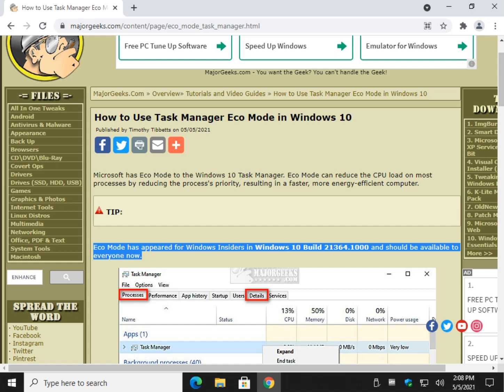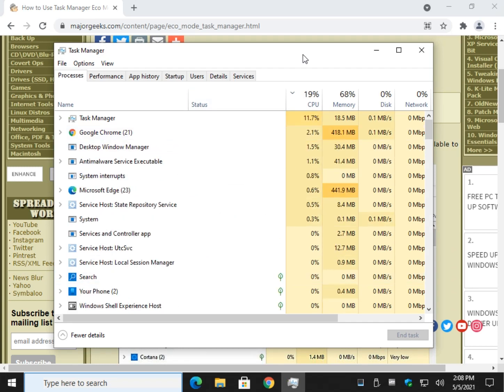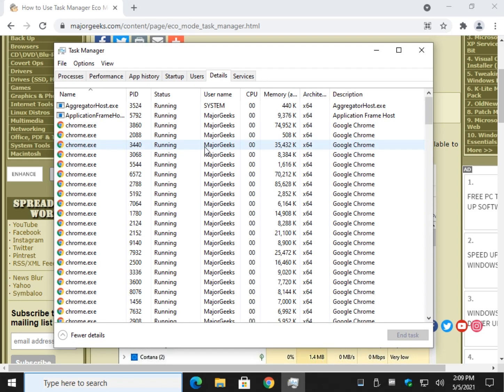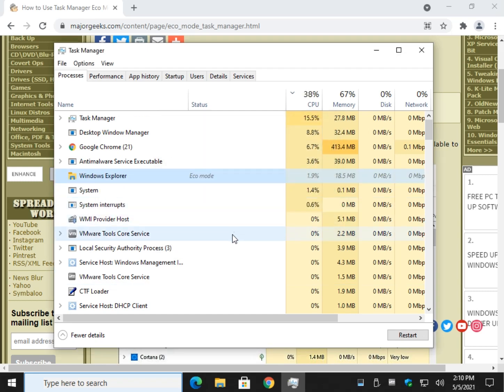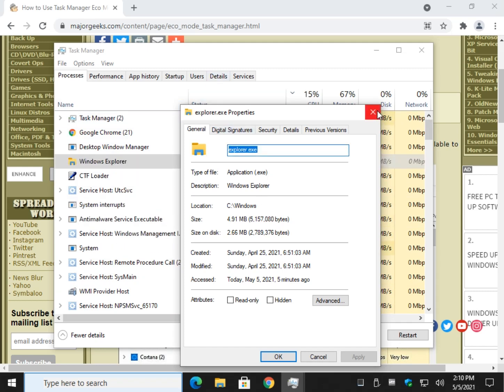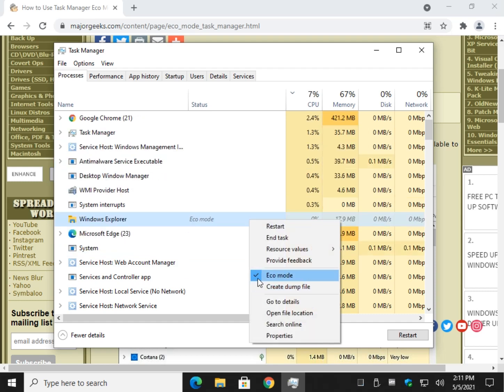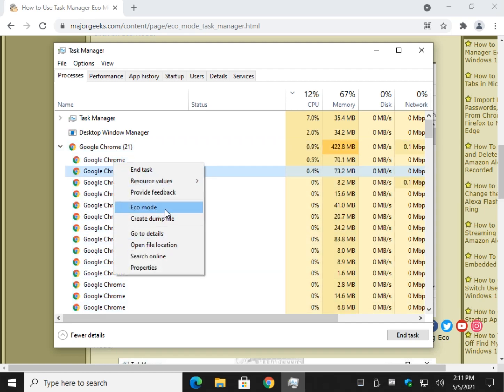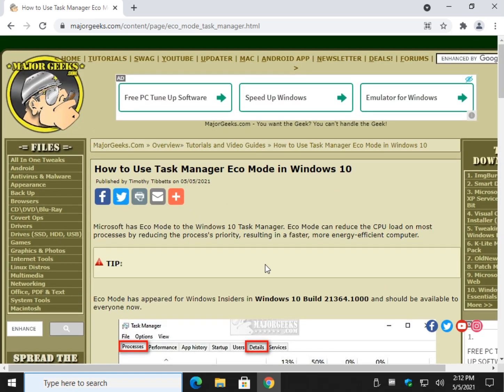How to Use Task Manager Eco Mode in Windows 10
Microsoft is adding Eco Mode to the Windows 10 Task Manager. Eco Mode can reduce the CPU load on most processes by reducing the process's priority, resulting in a faster, more energy-efficient computer